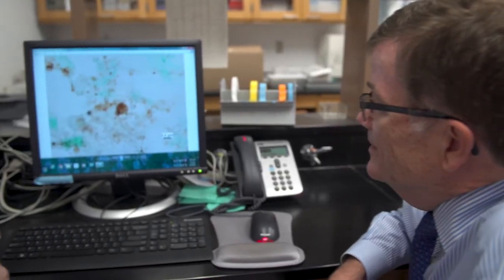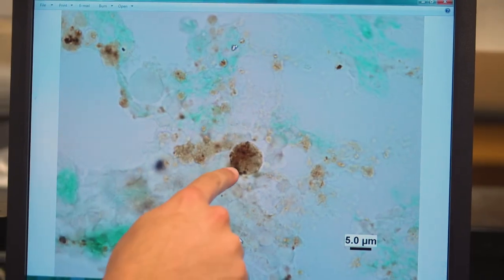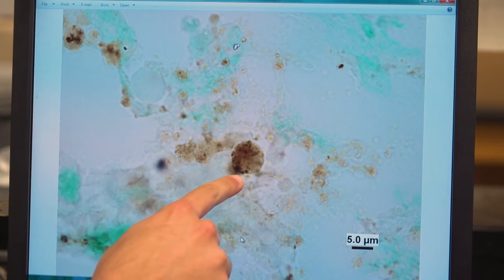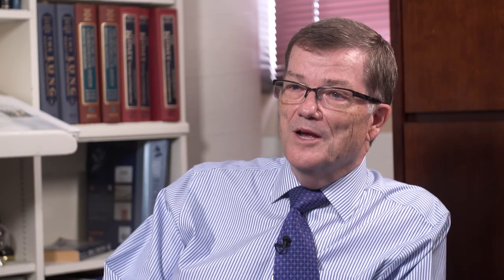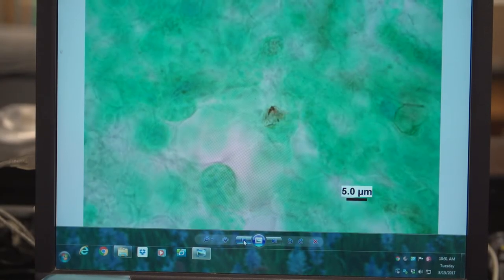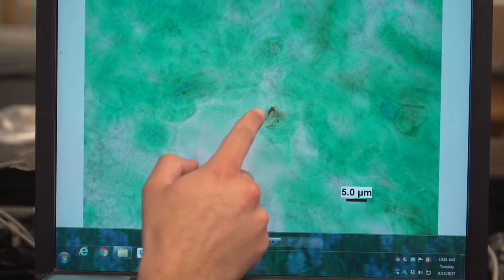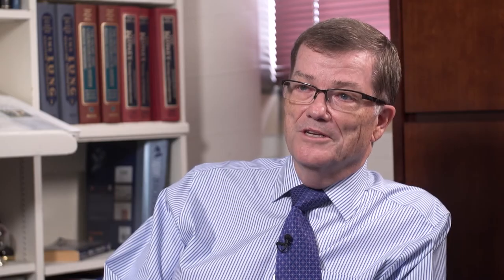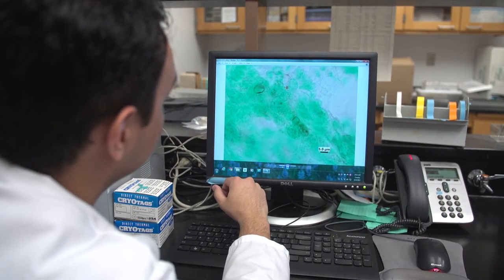Low oxygen leads to fetal brain bacteria in animal model, UF Health researchers find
GAINESVILLE, Fla. — One of the most common forms of stress for a fetus is being oxygen-deprived. Now, University of Florida researchers have studied an animal model and found that reducing oxygen for even a short period of time can drive bacteria from the mother’s body into the fetal brain.
 Working in sheep models, the researchers found that oxygen deprivation allows staphylococcus simulans bacteria to migrate from the mother’s placenta into the fetal brain. The findings were published recently in the journal Scientific Reports.
 Reducing maternal oxygen by 50 percent for just 30 minutes — a condition known as hypoxia —produced brain inflammation in the sheep fetuses a day later, the researchers found. The discovery sheds new light on how fetuses develop and survive in challenging conditions, said Charles E. Wood, a professor in the UF College of Medicine’s department of physiology and functional genomics, part of UF Health.
While the findings have yet to be established in humans, researchers believe that a similar reaction likely occurs in pregnant women, Wood said. Still, that doesn’t mean expectant mothers should worry unnecessarily about hypoxia from airplane flights, high-altitude driving or sleep apnea. Brain bacteria can be associated with premature birth, autism and brain-development issues, but the fetal immune system also provides some protection, he said.
Some bacteria may not be altogether bad for fetuses: Researchers are interested in the idea that low levels of bacteria may prime a fetus’s immune system and get it ready for life outside the womb, Wood said. The relatively brief period of hypoxia did not lead to rapid fetal cell damage from the bacteria, researchers found.
“This discovery shows that the presence of a small number of bacteria in the fetus is part of a normal pregnancy,” Wood said.
Researchers said the findings also have implications for mothers and newborns, including how to best treat infants at risk of hypoxia-related central nervous system damage and whether antibiotic use during pregnancy increases the risk of antibiotic-resistant bacteria in the placenta and fetus.
“We believe that this finding could potentially change the treatment for infants who are suffering after hypoxic stress,” Wood said.
In lab tests that simulated oxygen levels at about 12,000 feet above sea level, researchers tracked the activity of hundreds of genes in parts of the brain that produce essential hormones and control long-term memory.
Eric W. Triplett, Ph.D., a professor of microbiology and cell science at the UF Institute of Food and Agricultural Sciences, did the genetic detective work that showed the bacteria in the ewes’ placenta was identical to the strain in their unborn offspring.
“We found a tremendous amount of staphylococcus bacteria in the mother’s placenta and in the fetal brain. Culturing of these bacteria and genome sequencing results suggest strongly, but do not prove, that these bacteria moved from the mother to the fetal brain in response to the stress applied,” he said.
The findings also further unwind the longtime scientific dogma that the womb is a sterile, pristine environment. In 2014, Baylor College of Medicine researchers found that the human placenta harbors a unique microbiome. Now, the UF researchers are the first to establish that placental bacteria migrate to the fetal brain.
Next, Wood said he wants to learn more about how bacteria migrate from the placenta to the fetus and whether the results found in sheep can be generalized to other species.
Wood, who has published about 170 scientific papers and is known for his expertise with fetal stress response and the mechanism of prematurity, called the finding a defining moment of his professional life.
“I clearly view this as the most important thing I’ve ever done in my whole career. We think that this is a sea change in our field,” he said.
The research was supported by grants from the Eunice Kennedy Shriver National Institute of Child Health and Human Development and the National Institutes of Health.